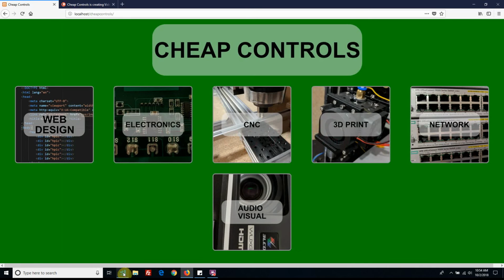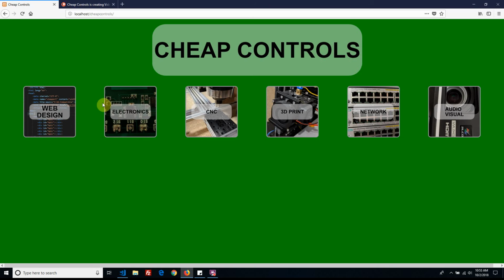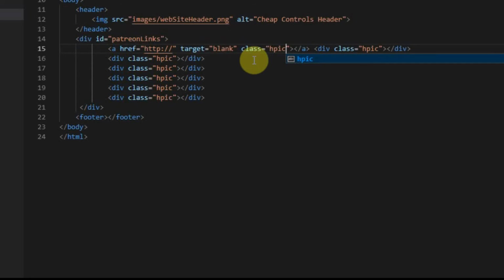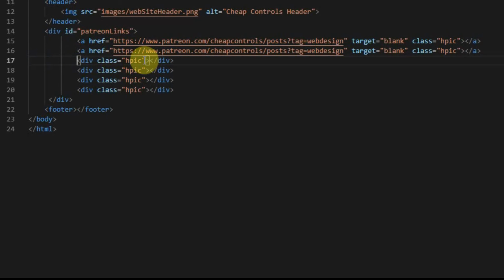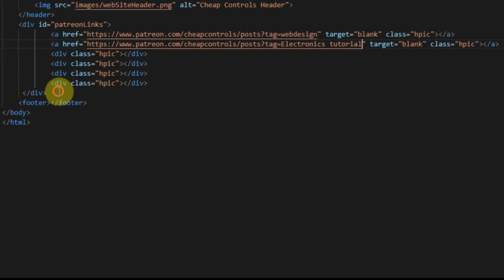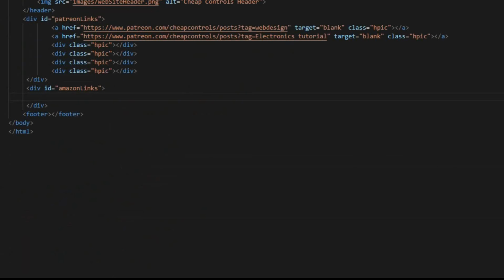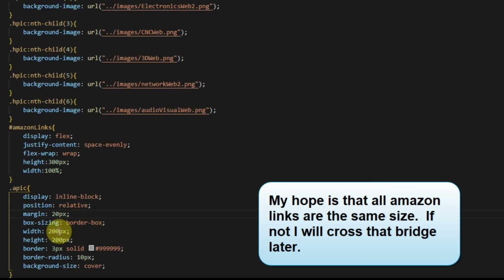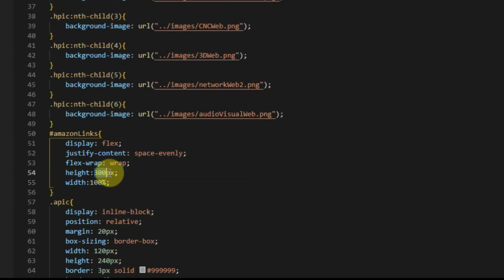Edit 05 CC Patreon and Amazon links Website Design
Adding a Patreon links and Amazon affiliate program link to the web site.  Cheap Controls Website Design